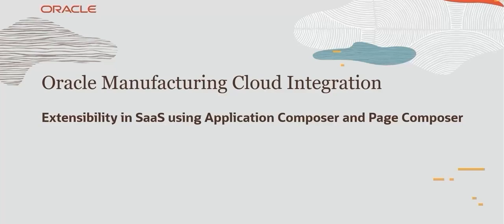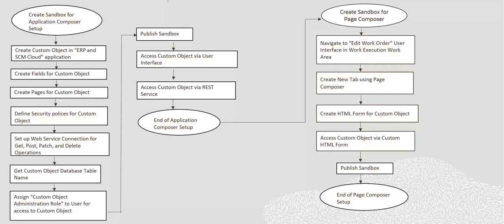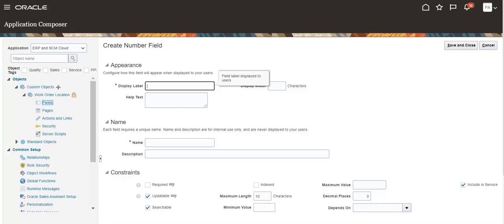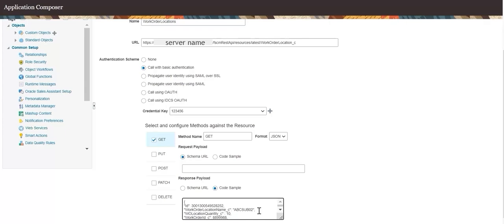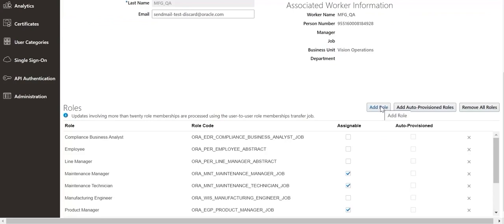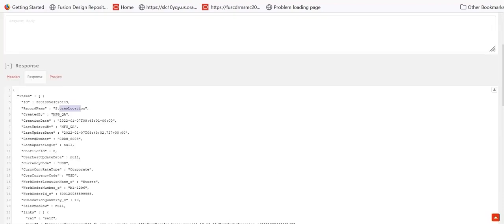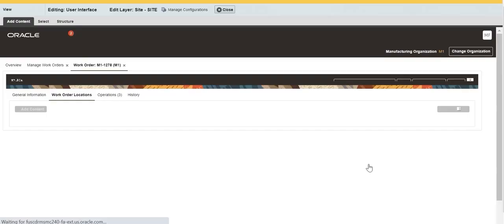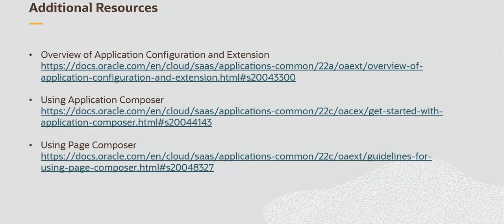Extensibility in SaaS using Application and Page Composer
This video covers Extensibility in SaaS using Application and Page Composer.